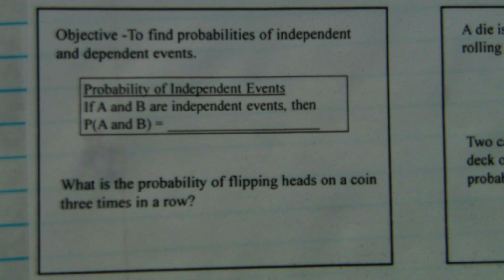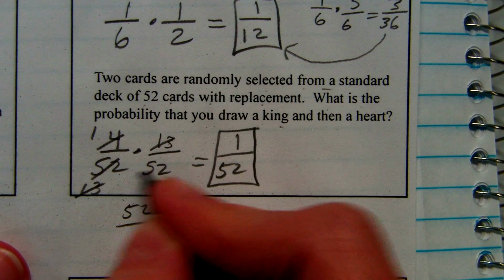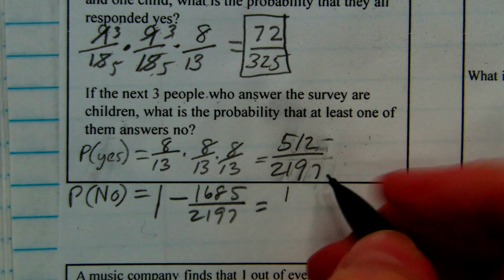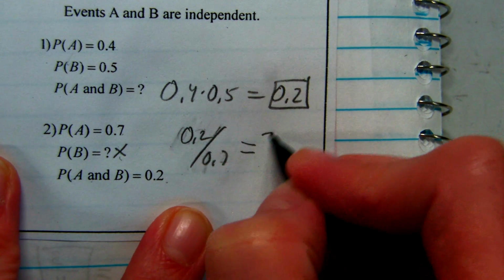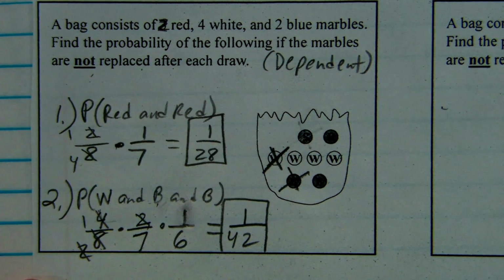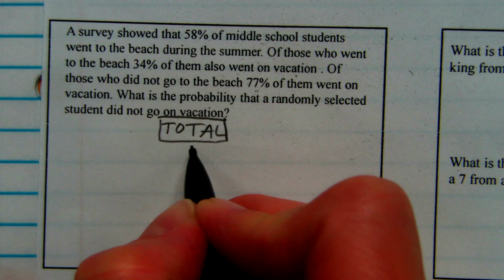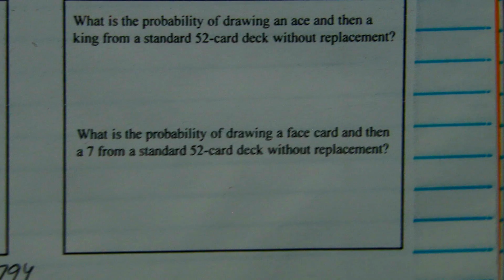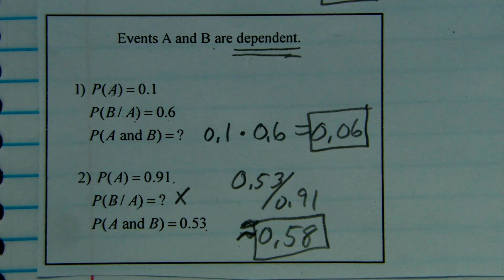Probability A and B